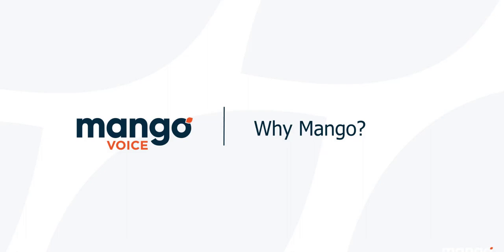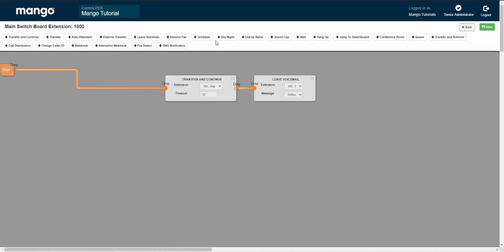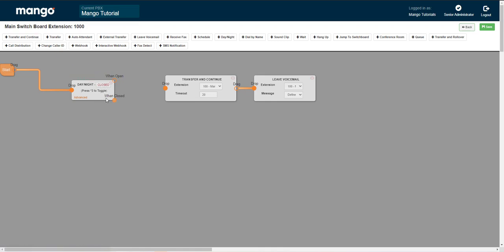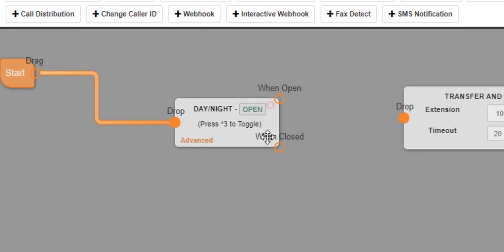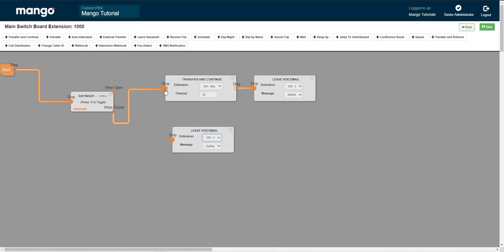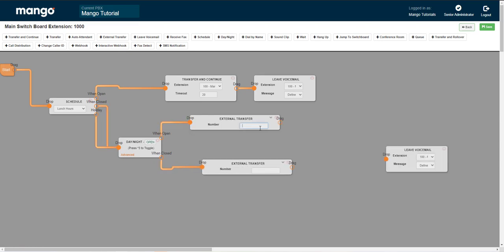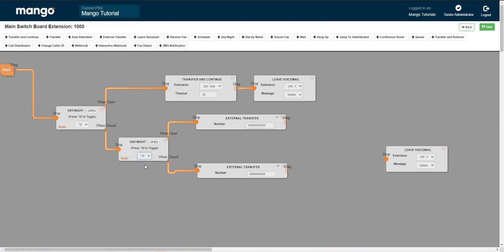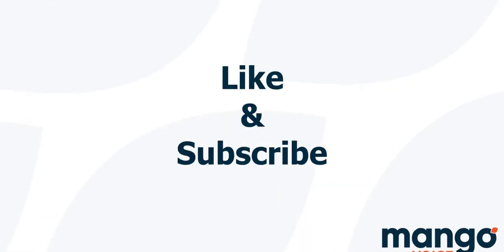Day/Night Mode | MangoVoice Tutorial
In todays video you'll learn how to upload, record, and set your own sound clips in the mango voice system.

Don't forget to click the 🔔 icon for notifications when we post a new video!